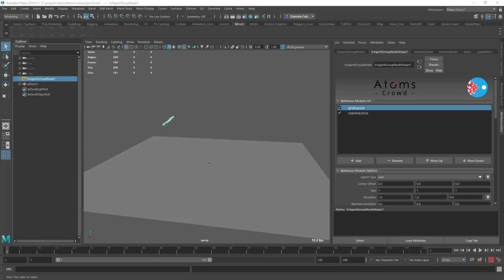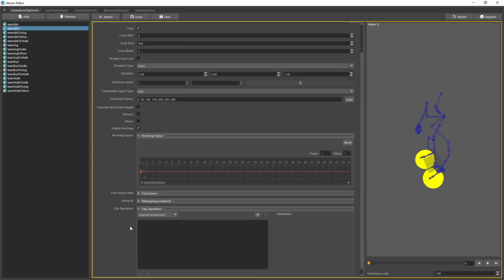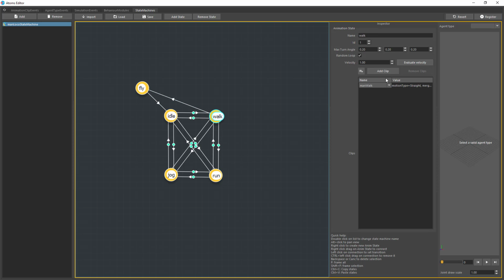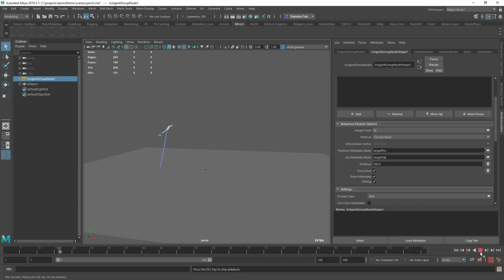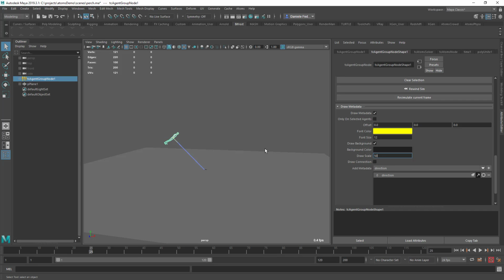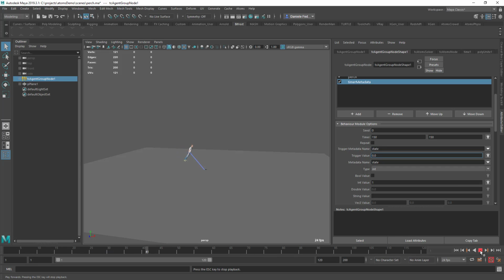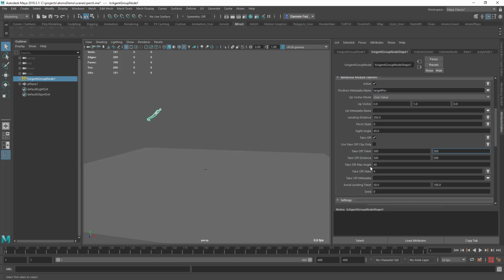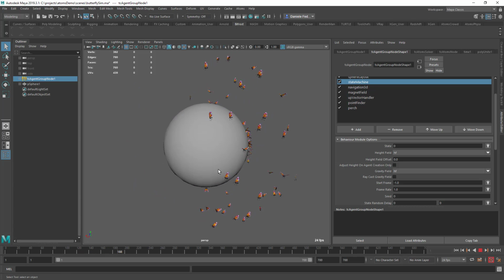AtomsMaya 3.8.0 - Perch Module